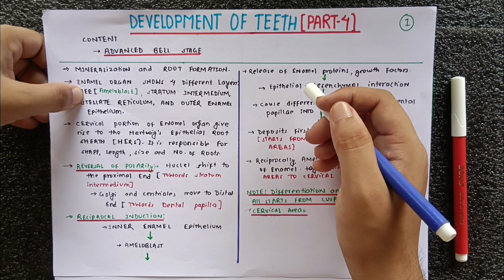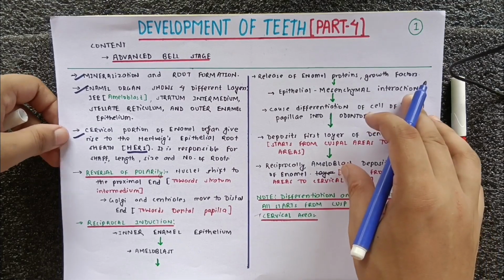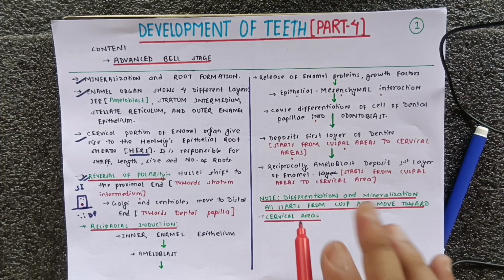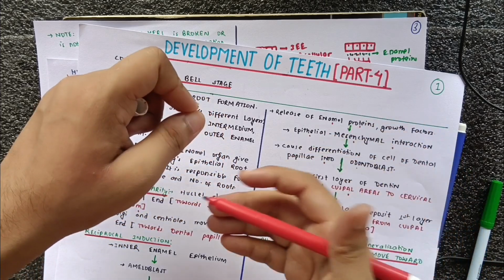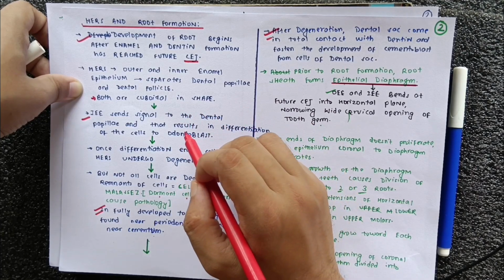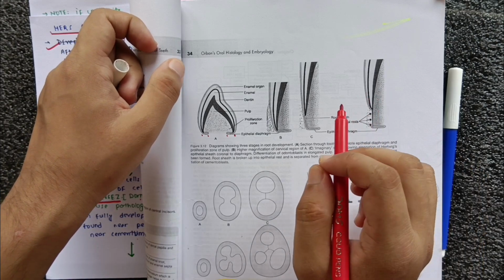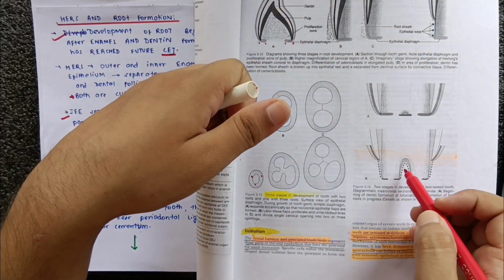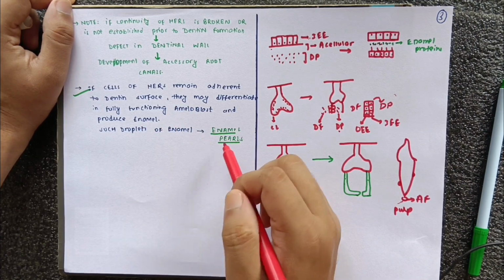Development of teeth| Part-4|Advanced Bell stage of tooth development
In this episode of Dental Embryology Series, we will Study about :
1. Advanced Bell stage of tooth development
2. Root  Formation

This is the part-4 video of Development of teeth.Whether you're a BDS student or preparing for competitive exams this video will make easy to understand things .